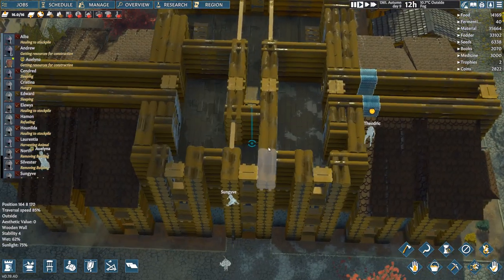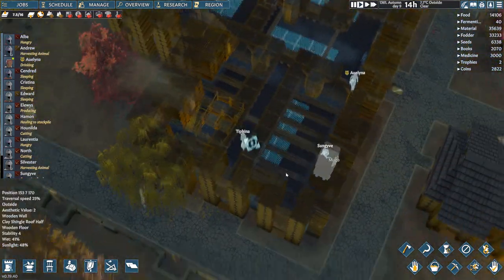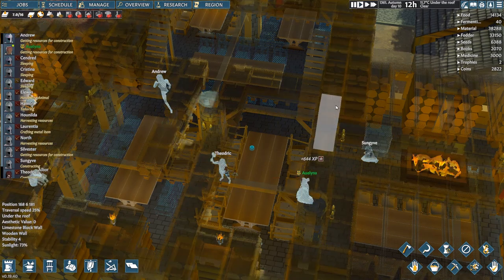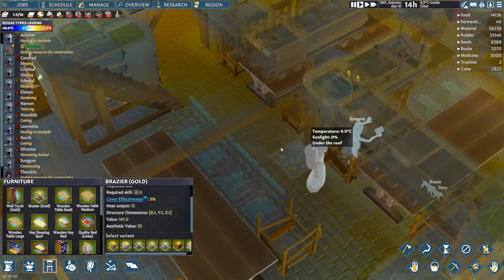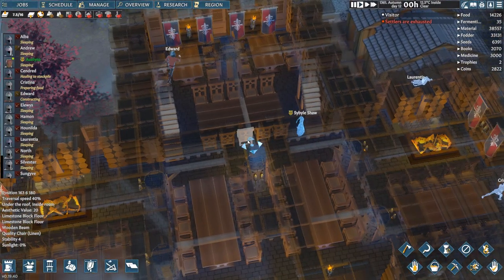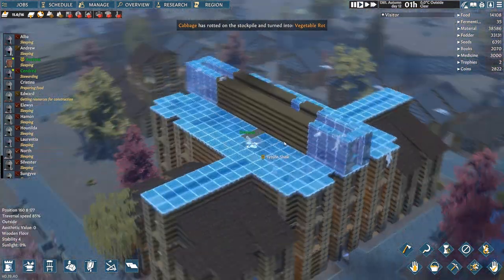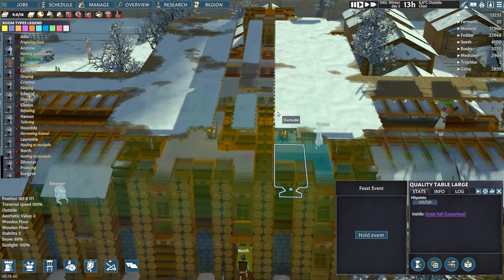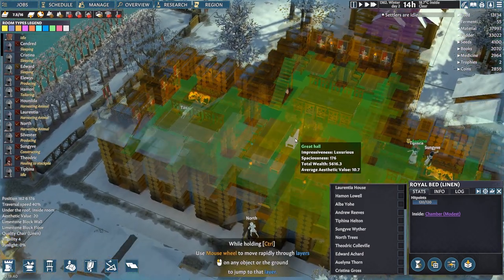Luxury Dining | Fallen Kingdom | Se2 Ep43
Today, we focused on decorating the dining room, also known as the Great Hall, and turned it into the most valuable room in our settlement! I thought reaching "superior" was impressive, but it turns out there’s an even higher tier. Alongside that, we spent some time chopping down trees and stocking up on logs to prepare for winter.

💬 SERIES
► Season: 2
► Episode: 43

📌 CHAPTERS
0:00 - Channel intro
0:08 - Lots of wood!
3:05 - Decorating the hall
5:52 - Using gold
8:52 - The next level
11:06 - An empty kitchen
14:06 - Removing more trees
15:53 - Mostly done!
18:21 - Watch next

🔊 MUSIC & SOUNDS
► Voiceover/Narration
► Game Music and Sounds
► Intro
     Artist: NEFFEX
     Genre: Alternative & Punk
     Mood: Happy
     Released: 2022
► Timelapse 1
     Title: Borderless
     Genre: Cinematic
     Mood: Inspirational
     Released: 2018
► Timelapse 2
     Title: Viking
     Genre: Cinematic
     Mood: Bright
     Released: 2018
► Timelapse 3
     Genre: Cinematic
     Mood: Dramatic
     Released: 2018
► Outro
     Artist: NEFFEX
     Genre: Hip-Hop & Rap
     Mood: Happy
     Released: 2022